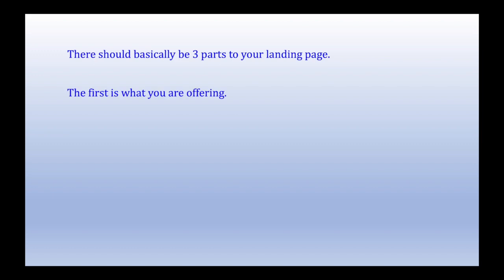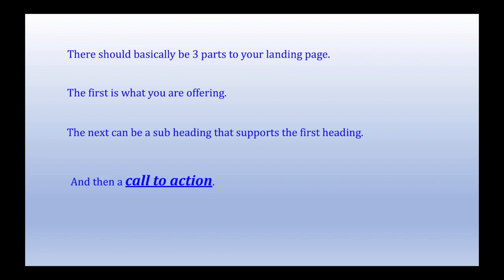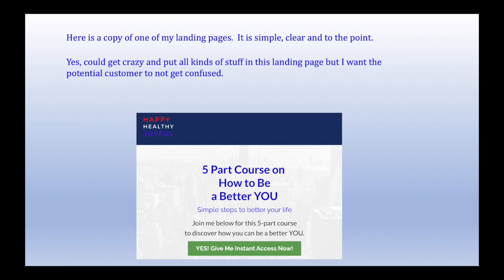Email Marketing Training Series (10 Part Series) Lesson 5 - Creating Simple Landing Pages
This is my Email Marketing Training Series.  It is a 10 part series that will teach you all about email marketing.  This is lesson 5.  Enjoy.